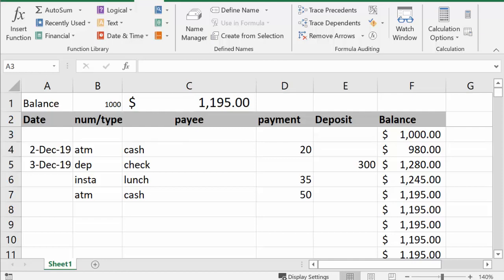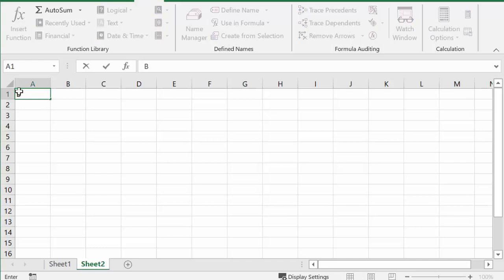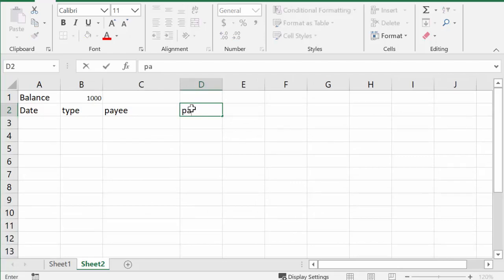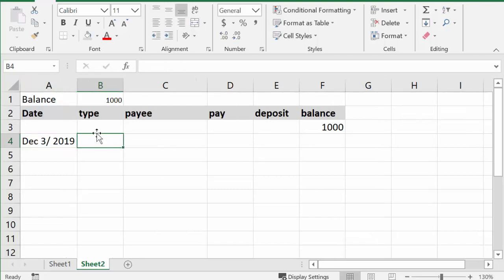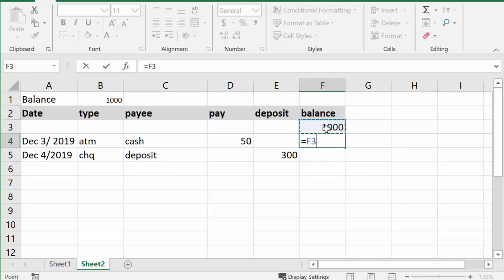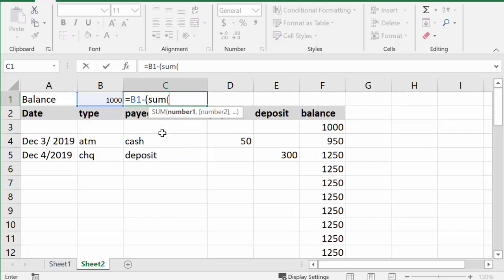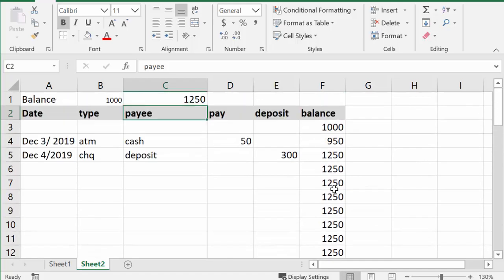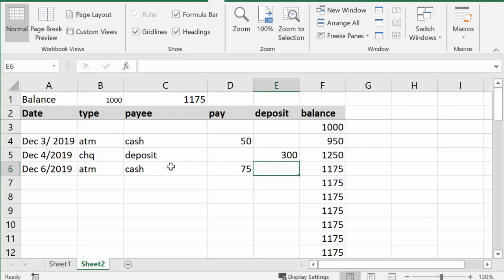How to create a spending tracker for your phone in Excel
How to create a spending tracker for your phone in Excel.  This little sheet is something you can carry on your phone to replace the check register that everyone once carried along with their checks.  I will show you how to create a running total and how to display the balance at the top of the form.  I will also show you how to freeze panes so that the heading always appear at the top of your worksheet.

easyexcelanswers